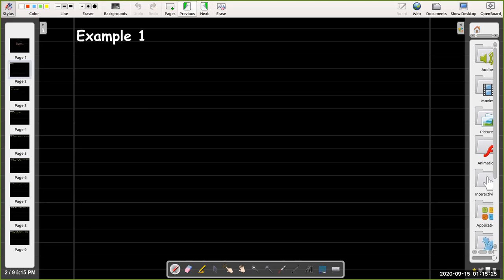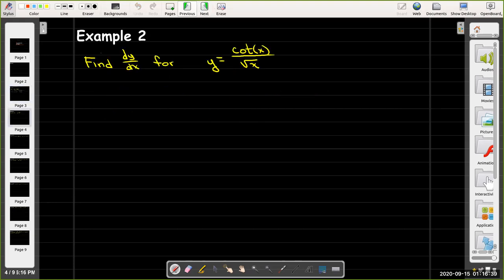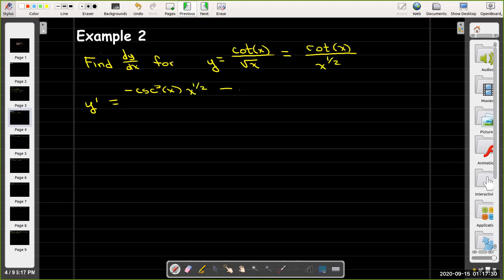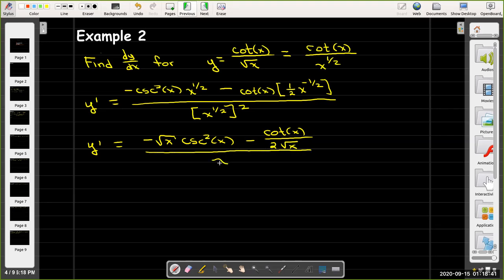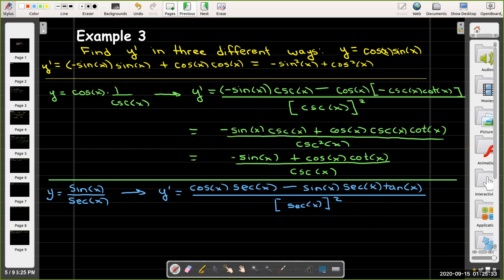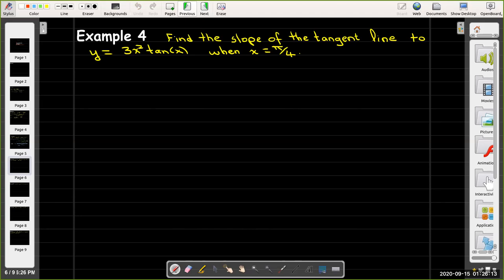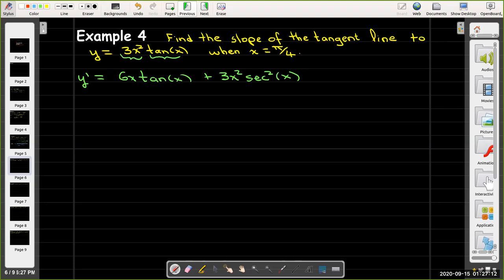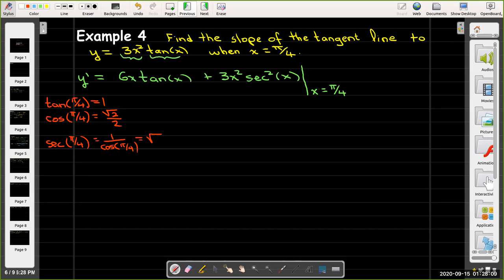More Examples Using the Rules of Differentiation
We work out several examples using the power rule, product rule, and quotient rule, including derivatives with trig functions.